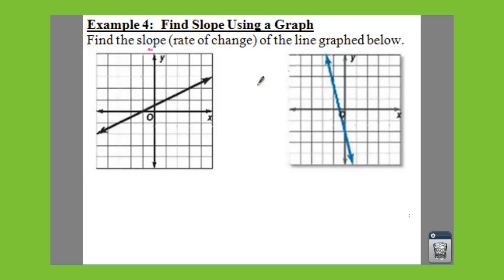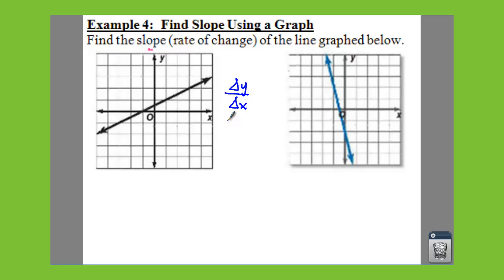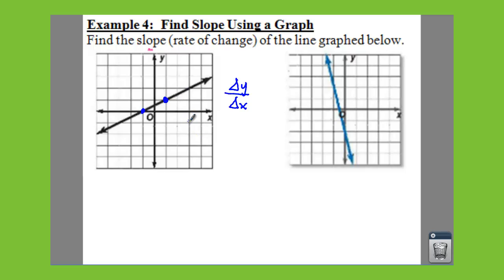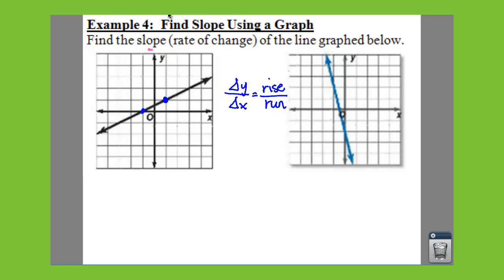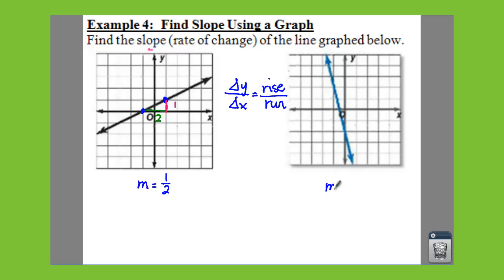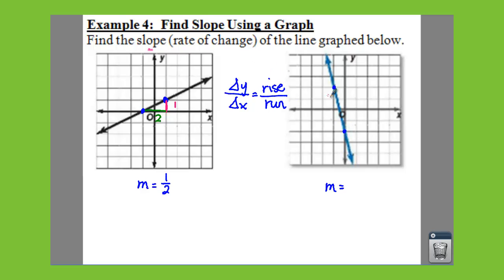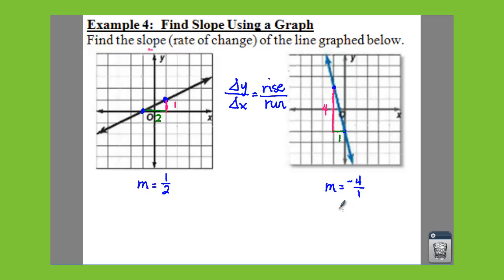Algebra 2: 2.3 Notes: Example 4 - Find Slope Using a Graph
Sometimes it is useful to find the slope (rate of change) from a graph.  Remember, here you can just count the rise over the run.